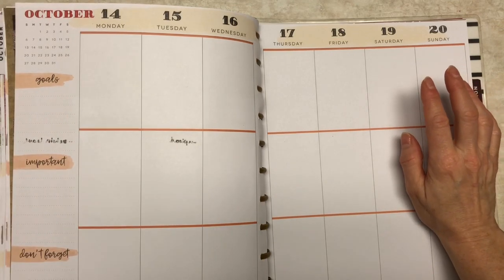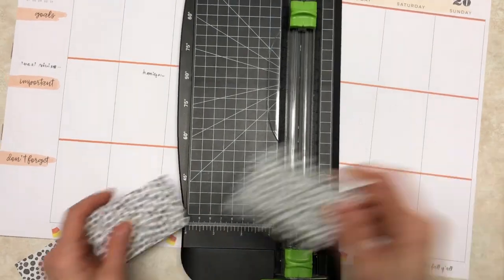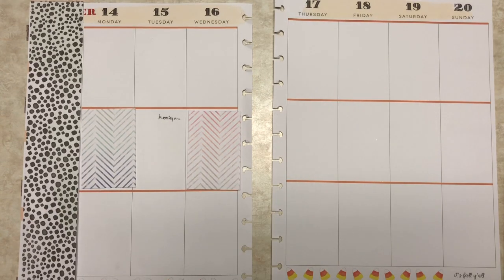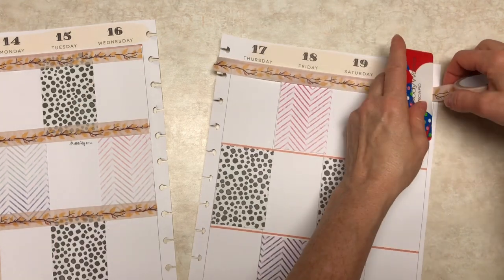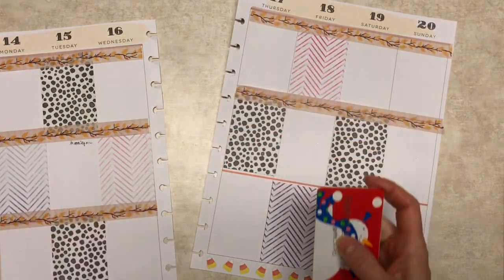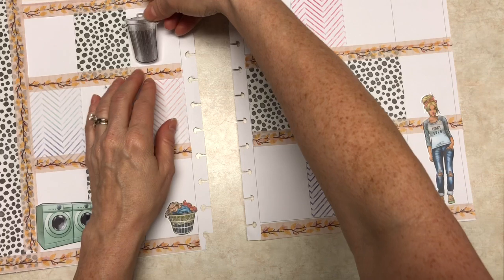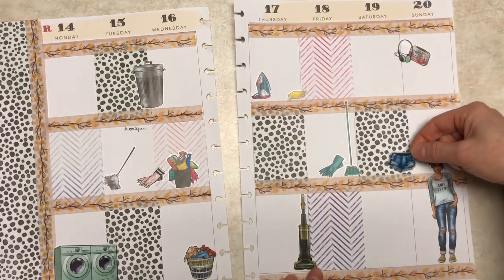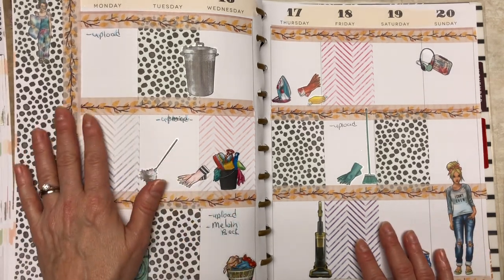Plan With Me | Girly Clean With Me Theme | Happy Planner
In this Plan With Me Girly Clean With Me Theme Happy Planner, I show how I decorated my Big Happy Planner with diy stickers in the theme of a girl cleaning. I show how easy and inexpensive it is to decorate your Planner.